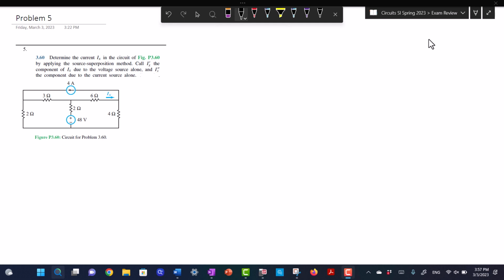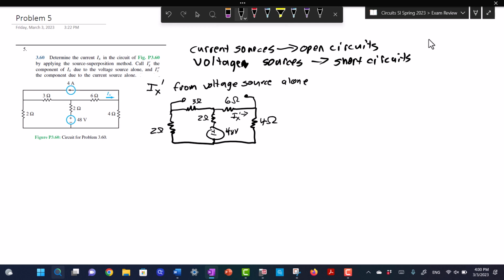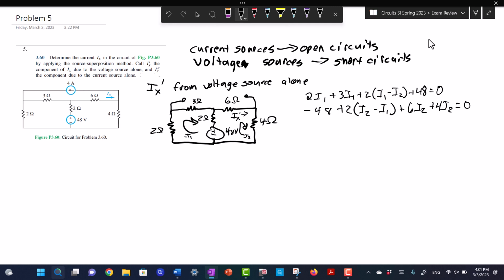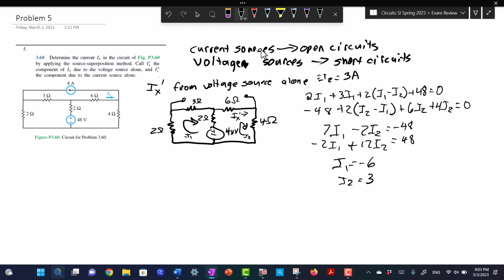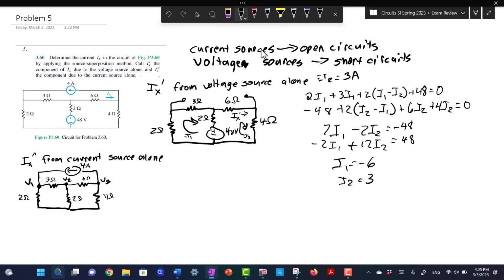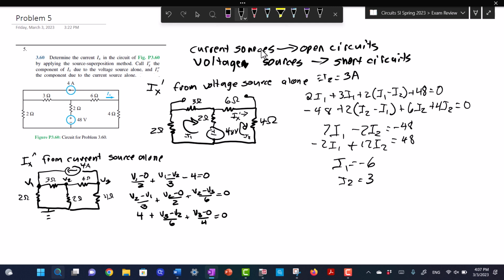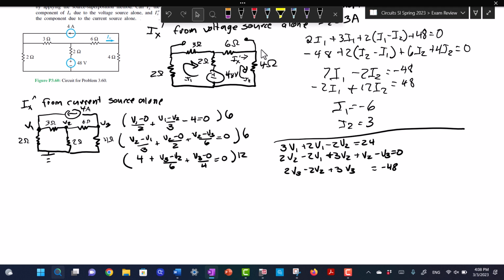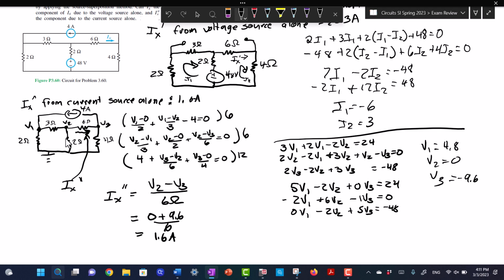problem 5 Exam 1 Review